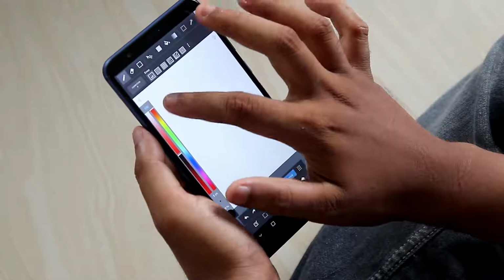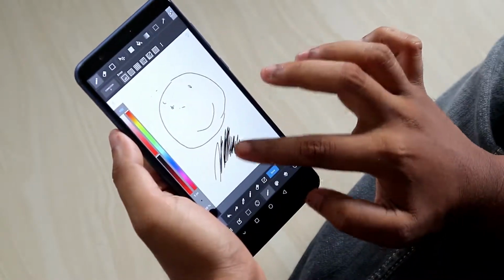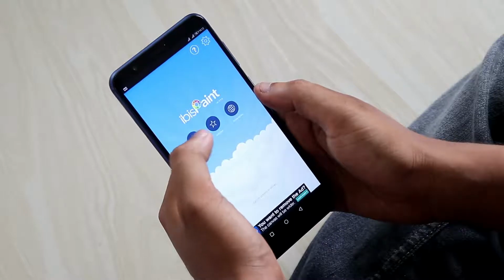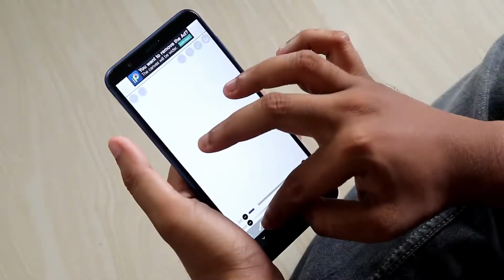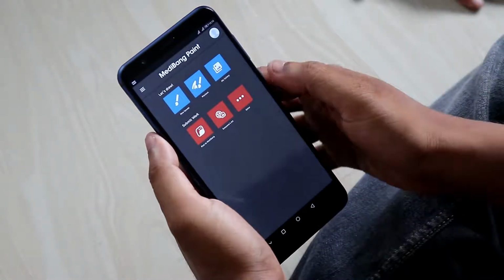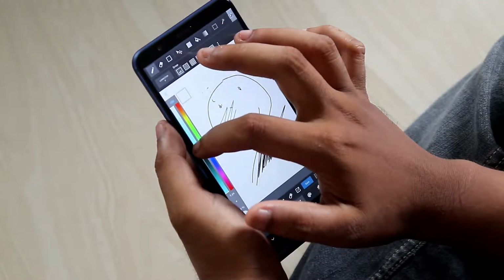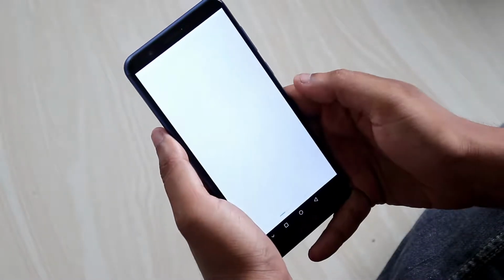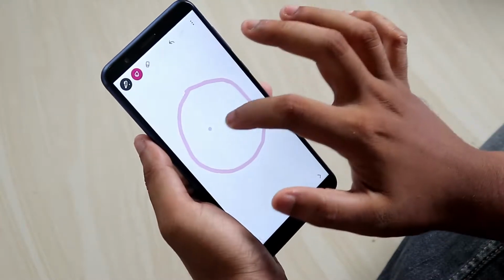Top 5 Best Free Drawing Apps for Android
Bitcoin- 1ADH77q8GdDoerTQTifjV7jMHiJoUaxRBj
Eth-  0x168CD251B20D7Df6fd553ee78bac7989b02A1ADE

Appearance: Saikat
Edit: Sourav

If there is anything you want me to cover then do let me know.